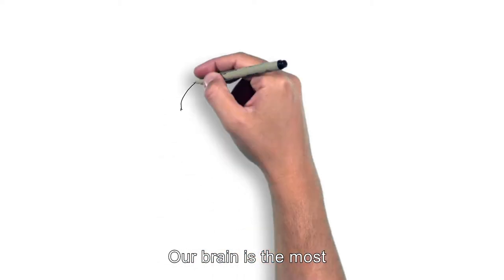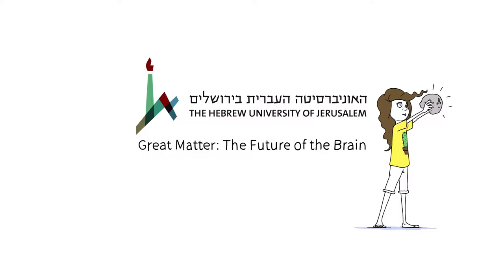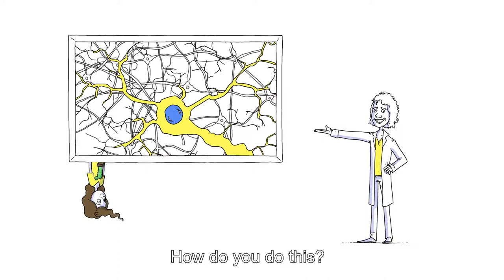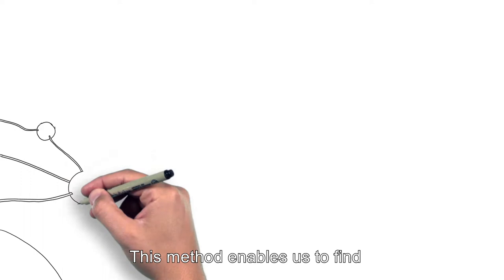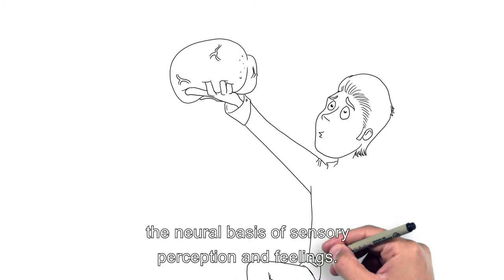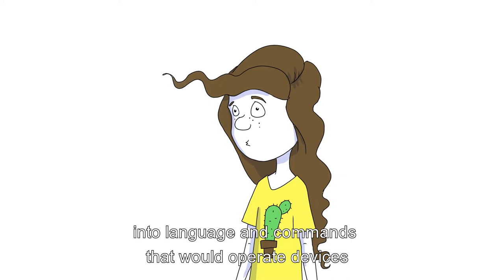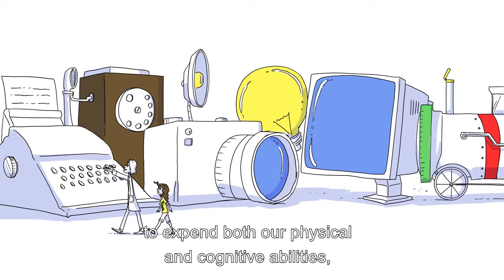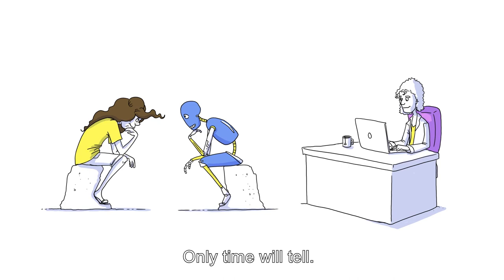Great Matter: The Future of the Brain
Digital processing capabilities have reached such a high level that scientists at the Hebrew University’s Edmond & Lily Safra Center for Brain Sciences were finally able to build a mathematically accurate model of a mouse’s brain. What does that suggest about the future of the human brain? What will the future look like if we could treat cerebral disorders and operate machines using nothing but our minds? Prof. Idan Segev takes a moment to explain.

Prof. Idan Segev
Professor of Computational Neuroscience
The Department of Neurobiology and the Edmond & Lily Safra Center for Brain Sciences

Professor Idan Segev, head of the Department of Neurobiology and member of the Edmond and Lily Safra Center for Brain Sciences, is an internationally renowned neuroscientist. He is part of the Blue Brain Project and is the Israeli representative of the EU-Flagship “Human Brain Project”. His team builds detailed super-computer models of brain circuits, thereby advancing the understanding of brain-related disease and the development of novel brain-inspired powerful computer technologies.